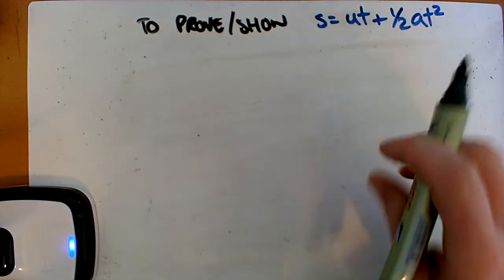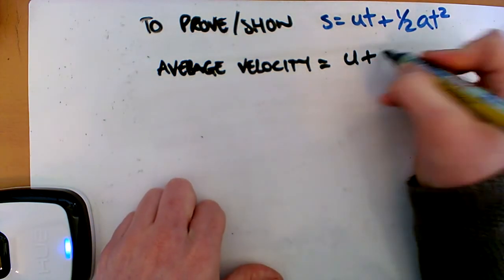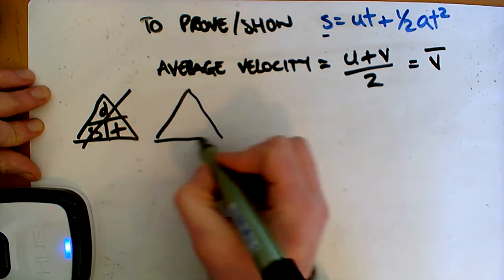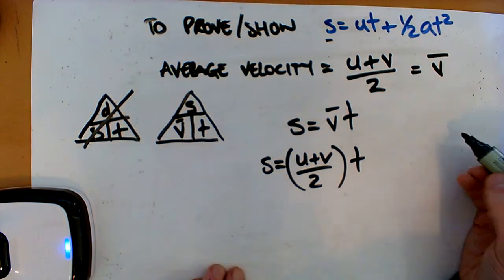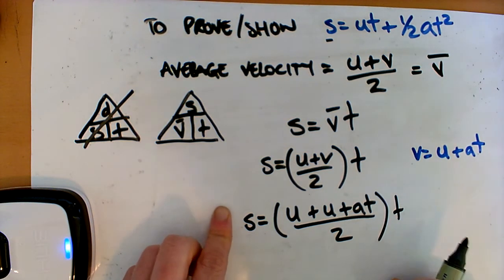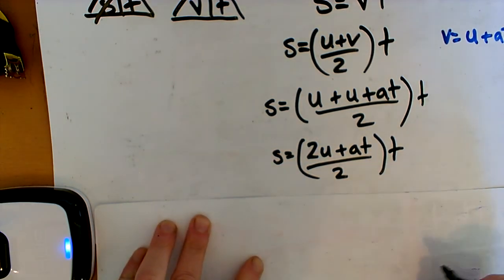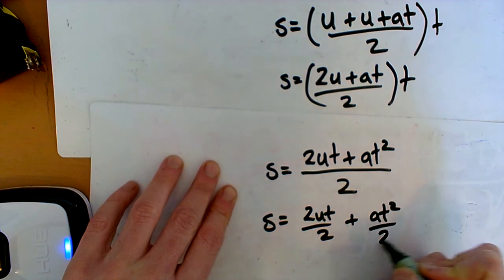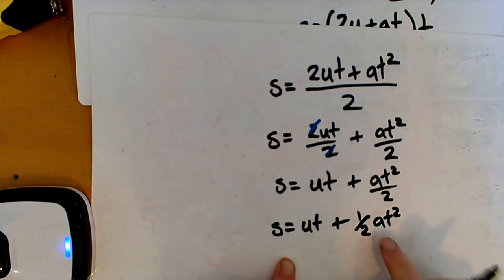Derivation: To prove/show s=ut+1/2at^2 (uvast equations)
The second proof from the uvast equations.

If you need any additional explanation videos, just mention it in the comments.